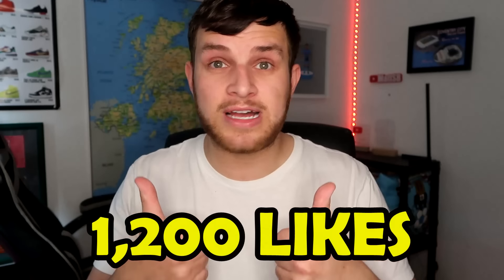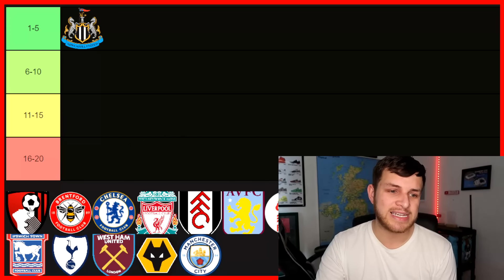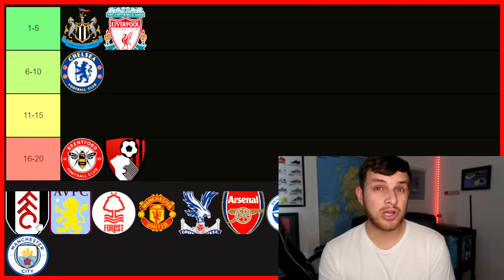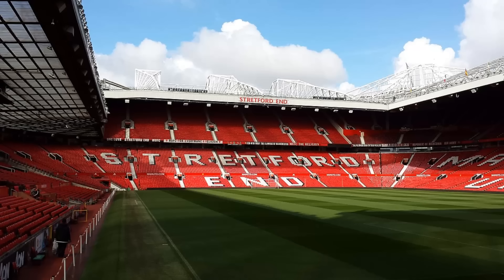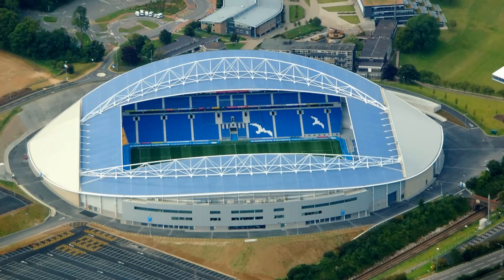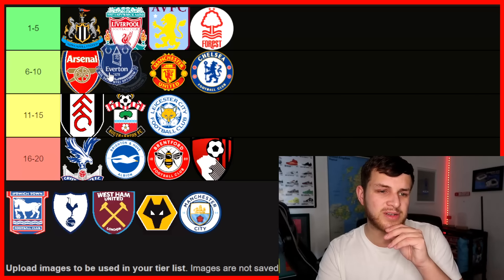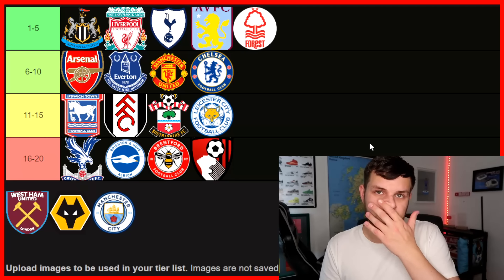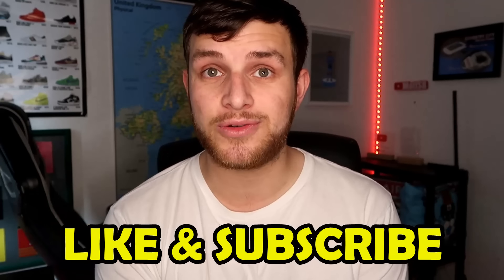RANKING PREMIER LEAGUE 24/25 STADIUMS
Premier league stadiums 2024/25 ranked
Including Aston Villa, Arsenal, Wolves, Everton, Nottingham Forest, Liverpool, Manchester United, Newcastle United, Tottenham Hotspur, Ipswich Town, Leicester City, Southampton, West Ham and more
EFL Championship & Premier league football channel